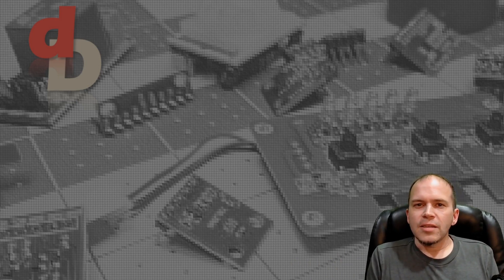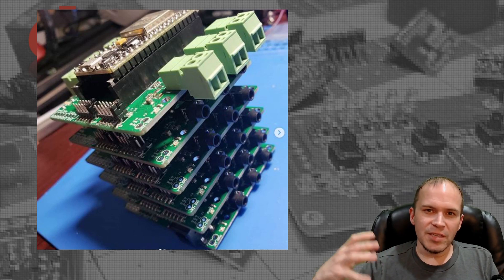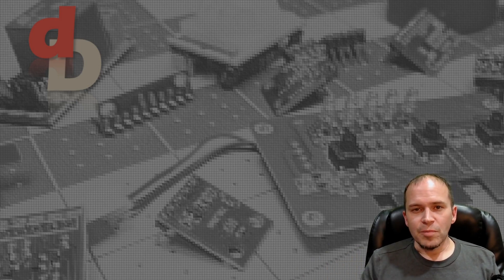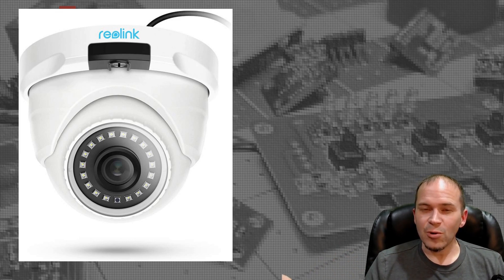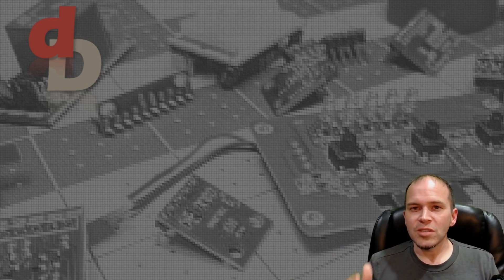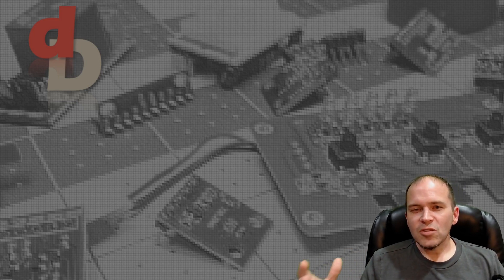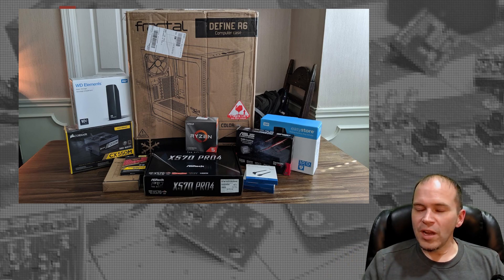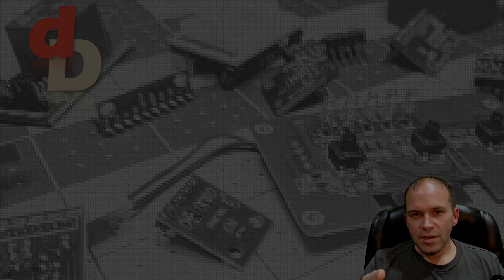Favorite Products and Future Project Updates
Thank you for over a year of this fun journey of doing YouTube videos, learning and sharing things with the community.  Looking forward for many more to come.  I've put together a video about various favorites and future projects were are looking to cover.

-=-=-=-=-Mentioned Products=-=-=-=-
Wago 221
Sonoff S31
Lohas Bulbs RGB-CW-WW
Zemismart Downlight
Zemismart Aliexpress Store
Novostella 20W Floods
Core i7 SFF
Reolink RLC 420
Amcrest 4K Turret
Martin Jerry Dimmer
Martin Jerry Switch
Martin Jerry 3 Way Switch
Ubiqitui Access Points
Netgear Switches

-=-=-=Ryzen unRaid Build=-=-=-
Hard Drive

-=-=-=-Get the Products We Use/Recommend-=-=-=-